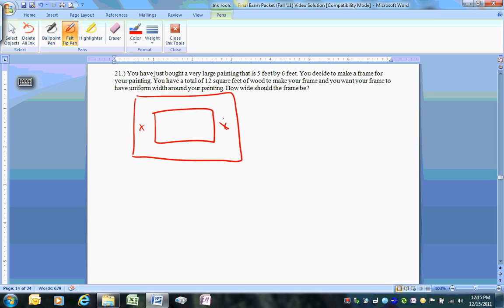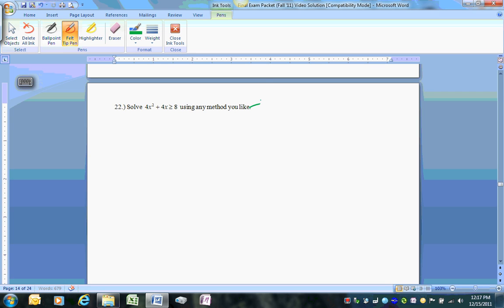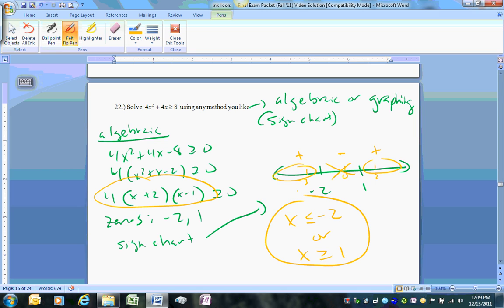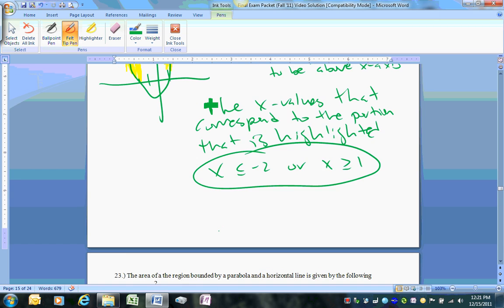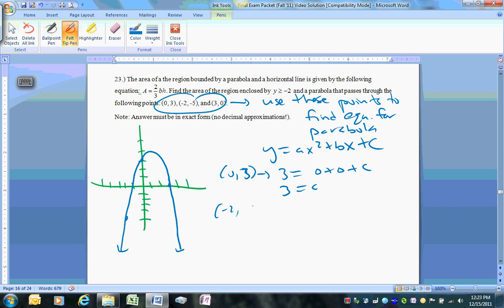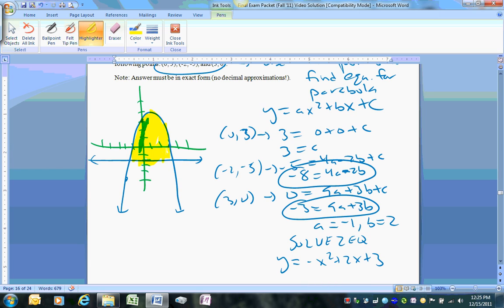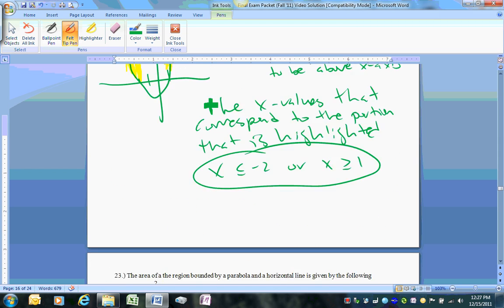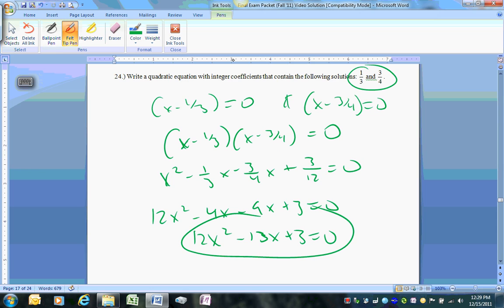Final Exam Review #21 24